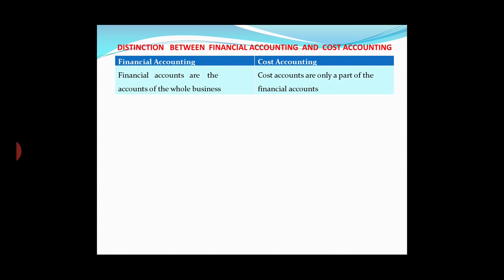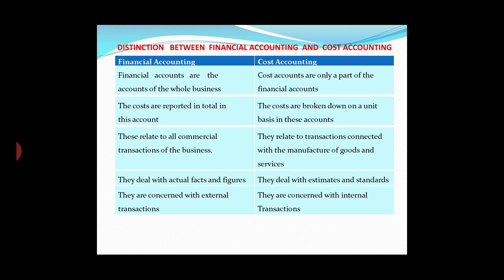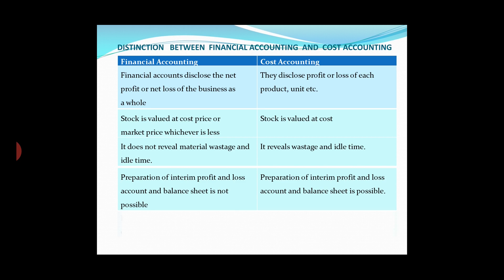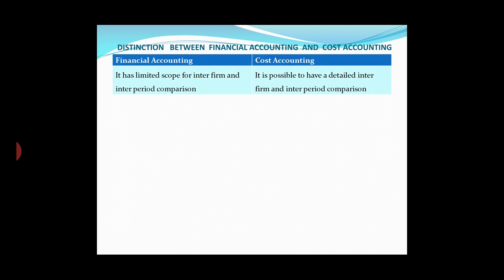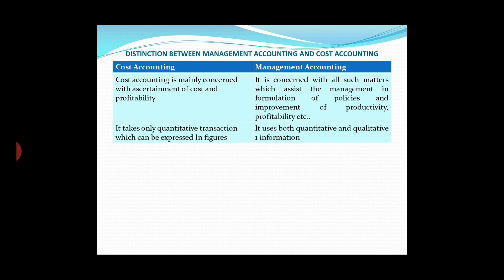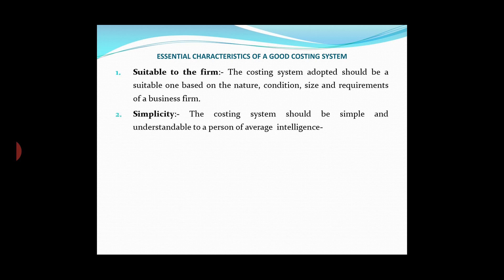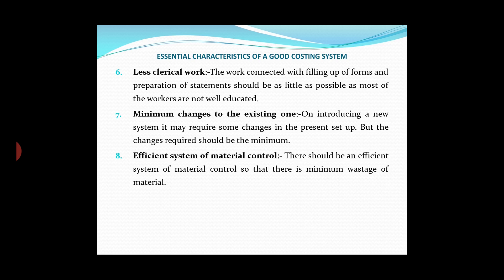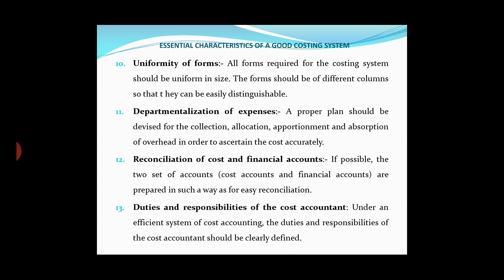1.2 Difference Between Financial Accounting and Cost Accounting